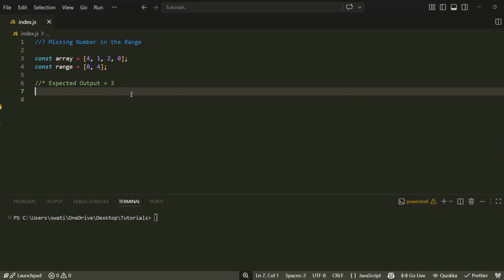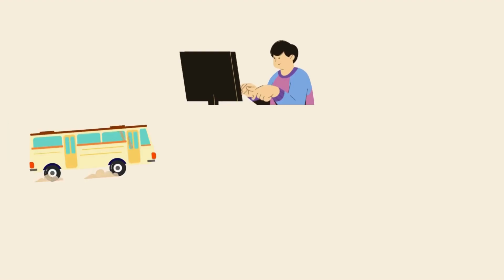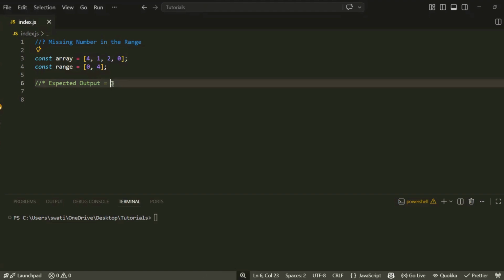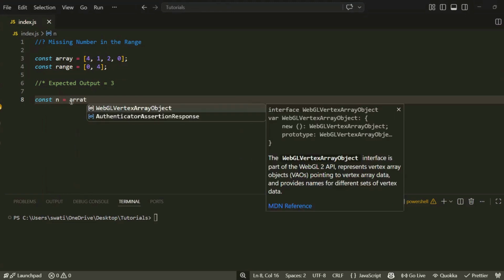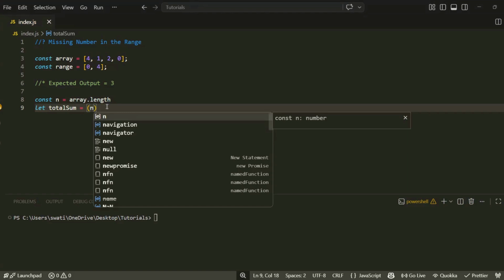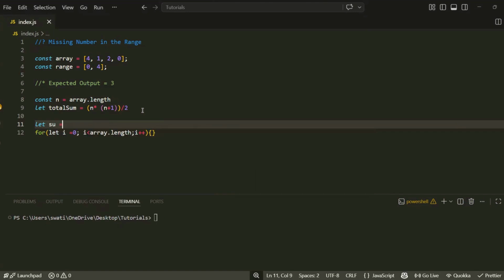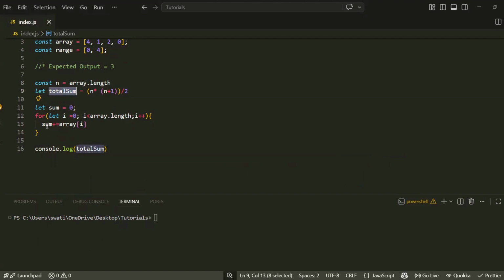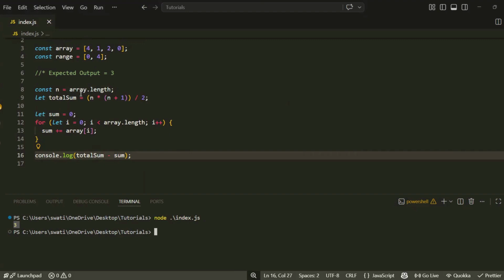Find Missing Number in Array | JavaScript DSA Problem Explained (Easy Approach)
In this video, you’ll learn how to find the missing number in a given range within an array using simple and efficient approaches. We’ll break down the logic step-by-step and explore optimized solutions so you can clearly understand the concept.

If you're starting coding, these tools can really help:
💻 Laptop for Programming
⌨️ Mechanical Keyboard for Coding
🖱️ Ergonomic Mouse for Long Coding Sessions
📚 JavaScript Beginner Book
☕ Coffee Mug for Late Night Coding 😄